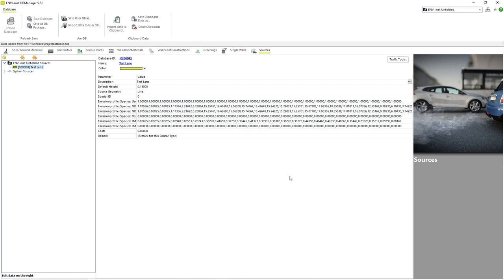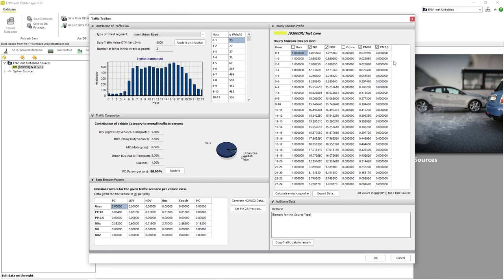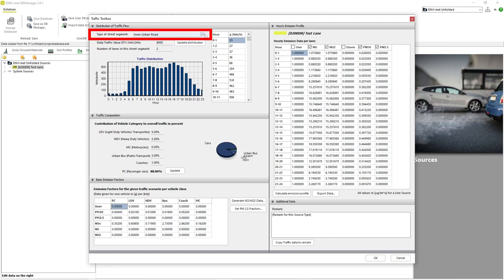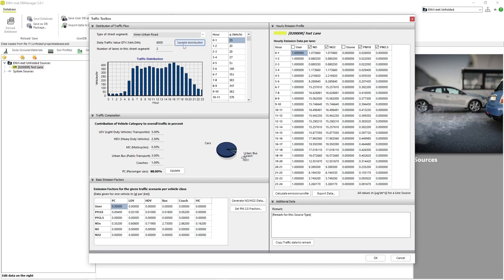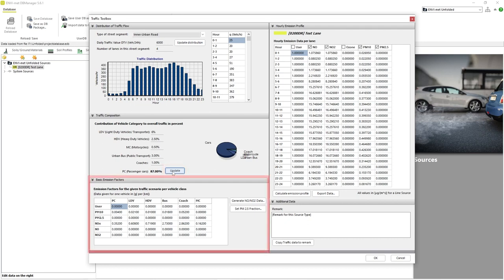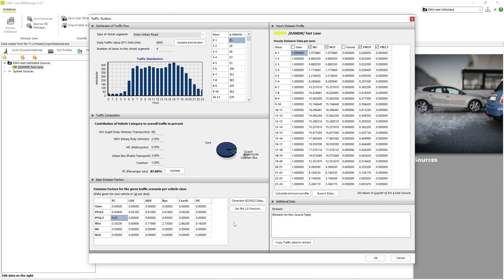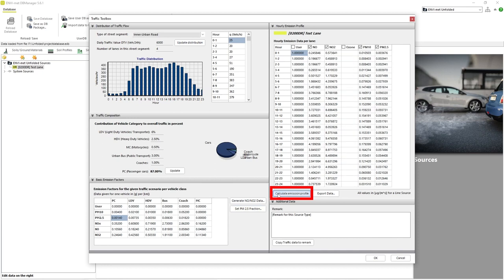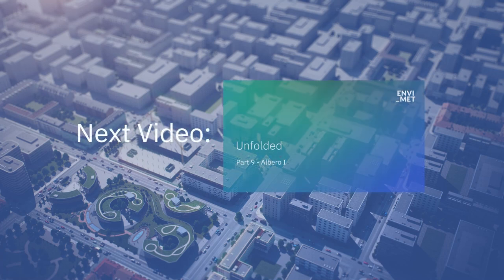Project Guide | Traffic Tools in Pollution Source Profiles #8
Welcome to the eighth video in the series, ENVI-met Unfolded: A Complete Guide to the ENVI-met Software. In this second part of the Pollution and Sources feature, we explain the “Traffic Tools” portion of a pollution source profile. This feature allows the user to create a specific and accurate pollution source profile based on custom traffic patterns and vehicle pollution values.

If you would like to know more about the Database Manager in ENVI-met that is shown here, you can follow the link below to view our "Getting Started" Series